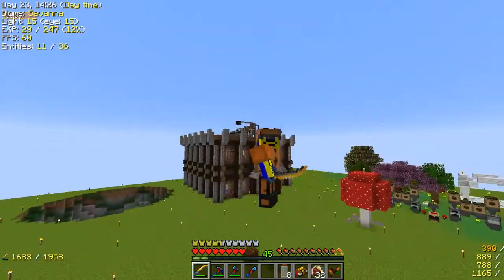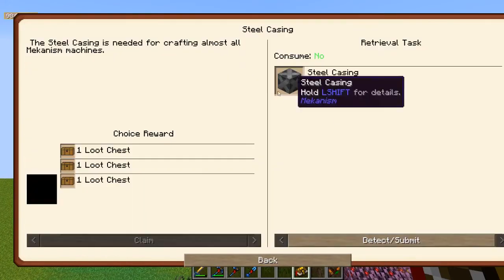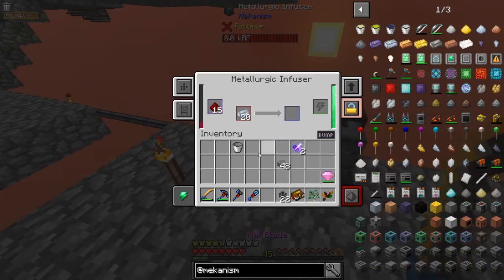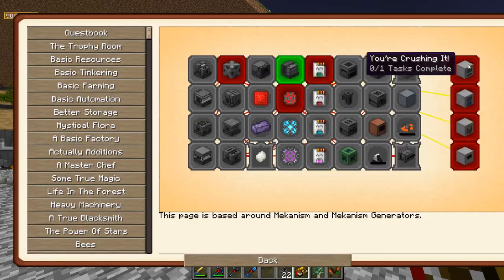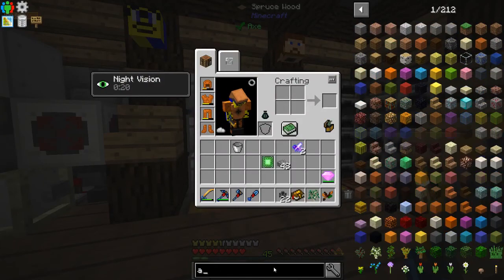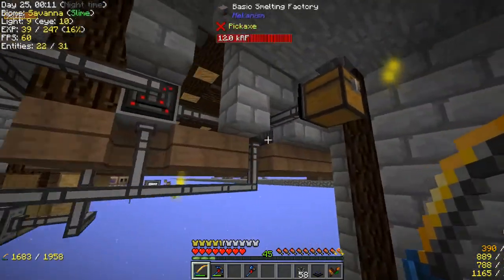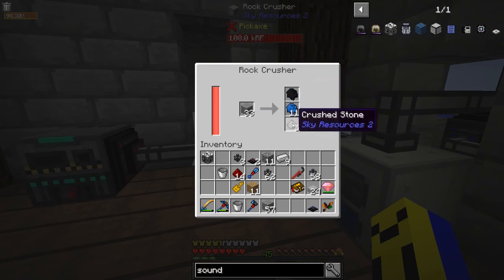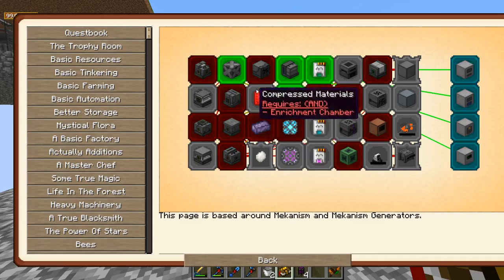Modern Skyblock 3: Fully Automatic Gems (Ep. - 35)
In this episode of Modern Skyblock 3 we adventure to start Mekanism and fully automate gem production.